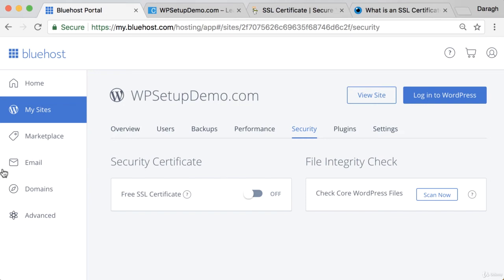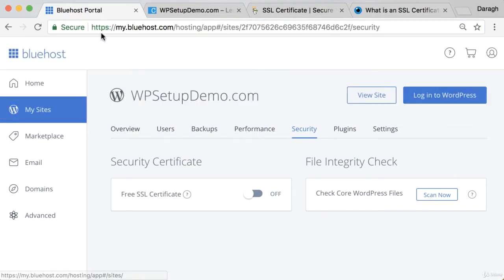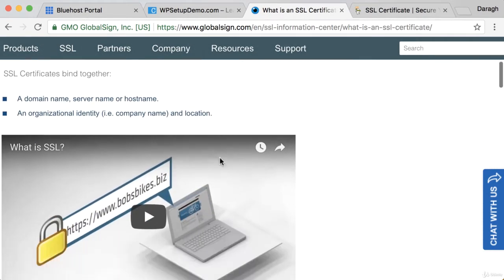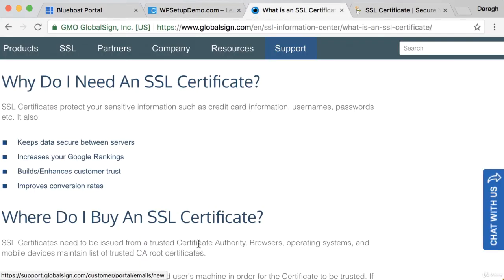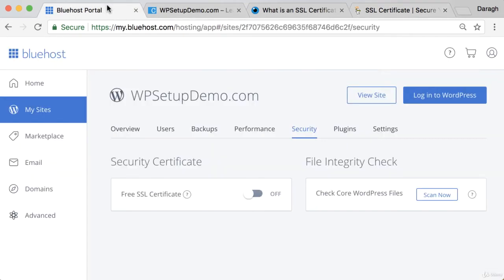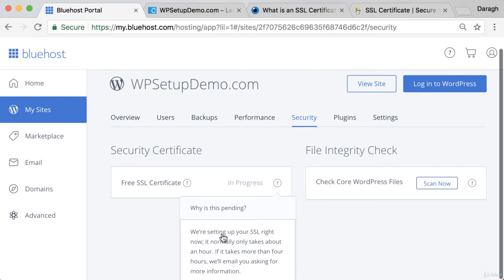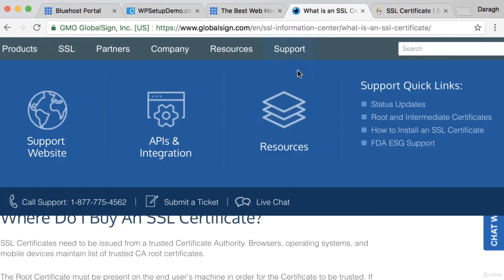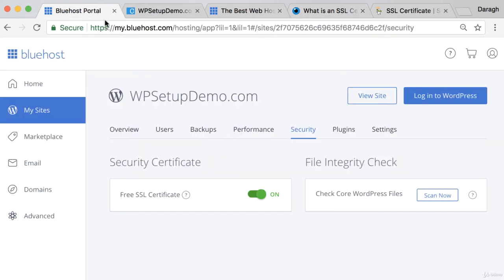7. How to Activate Your Free SSL Certificate in 1 Click!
Activate Your Free SSL Certificate in 1 Click!